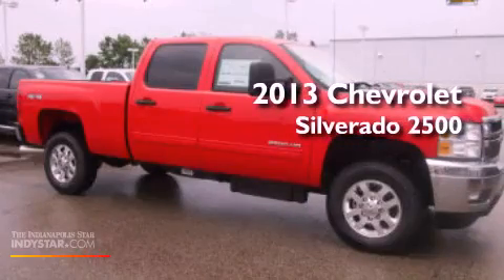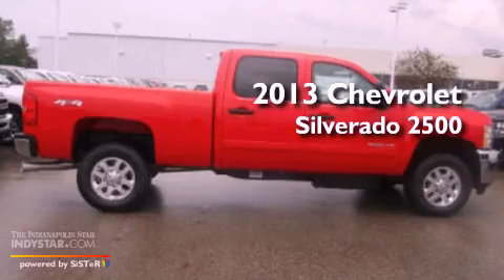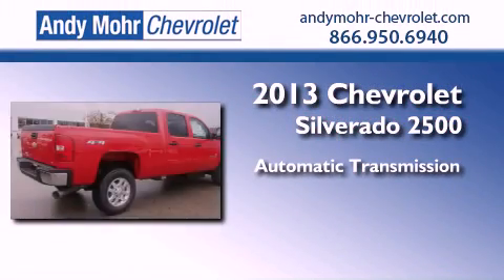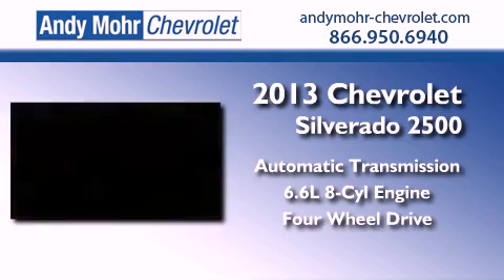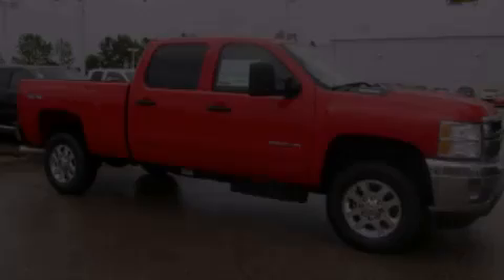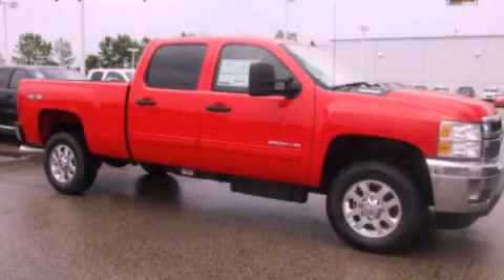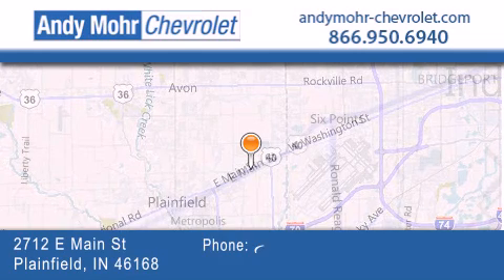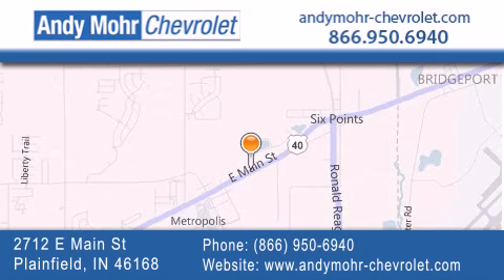2013 Chevrolet Silverado 2500 Indianapolis IN 46168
Year : 2013
 Make : Chevrolet
 Model : Silverado 2500
 Engine : 6.6L V8 32V DDI OHV Turbo Diesel
 Trans . : 6-Speed Automatic

 Stock : T30189

 2712 E. Main Street